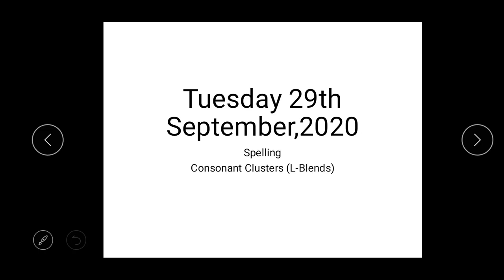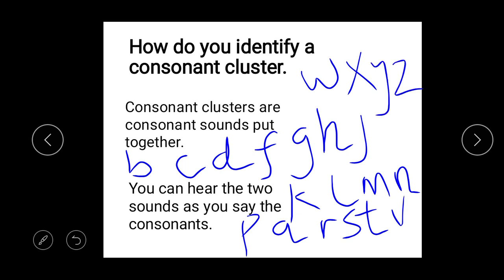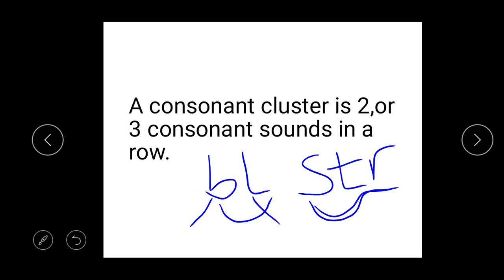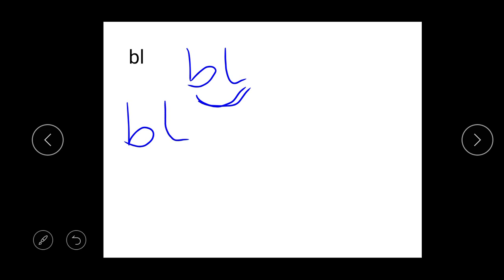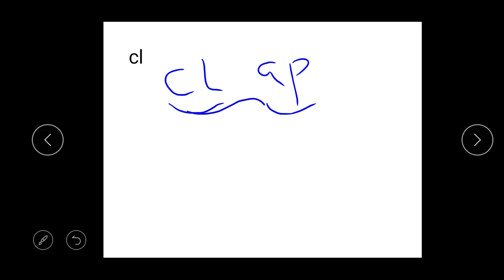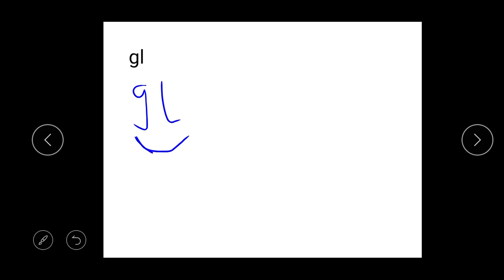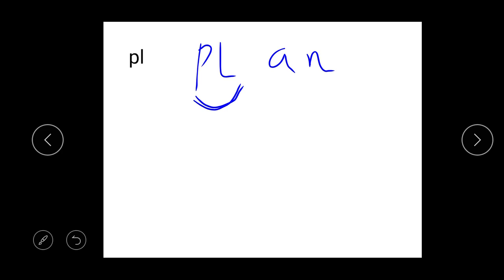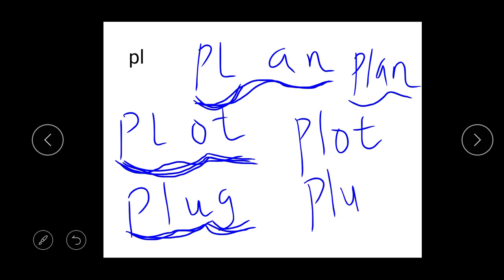Consonant Clusters (L-Blends)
Spelling